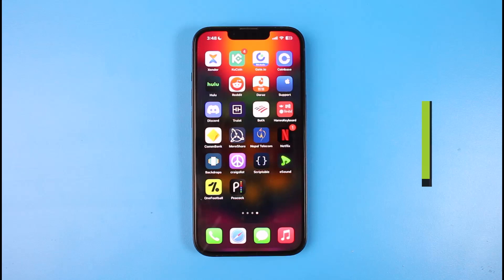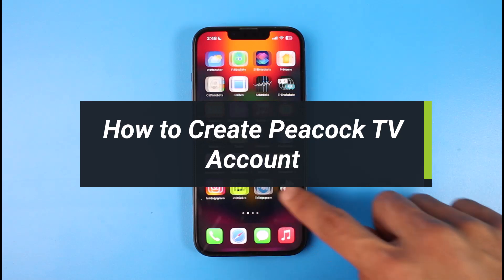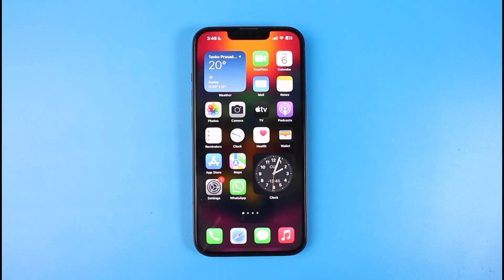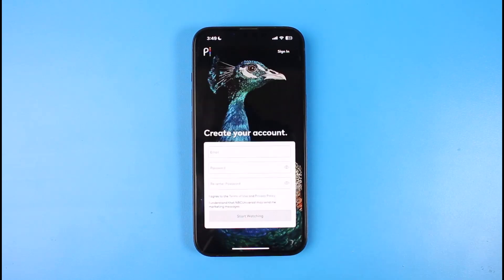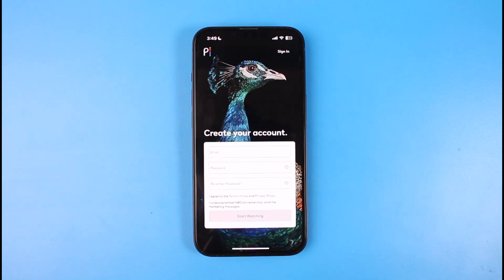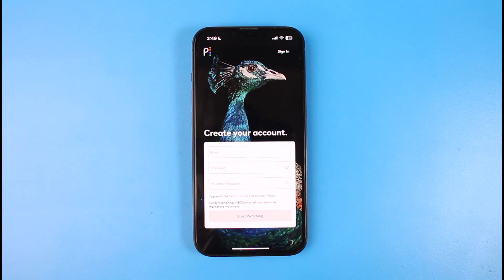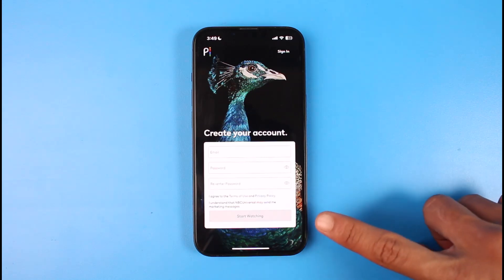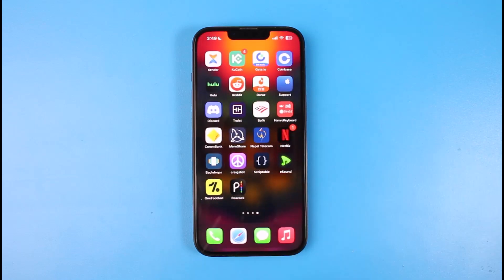How to Create Peacock TV Account !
This video guides you in quick easy steps to create a Peacock TV account. So make sure to watch this video till the end.

1) Launch the Peacock TV app
2) Now tap on Get Started
3) Fill in the details
4) Enter your name, email and password
5) Verify the email
6) That's all it takes to sign up for Peacock TV.

~ Time Stamps:
0:00 Introduction
0:16 Download / Update
0:37 How to Create a Peacock TV Account
1:27 Conclusion